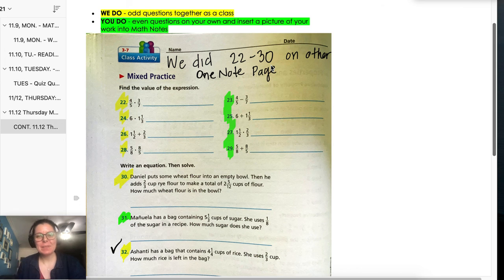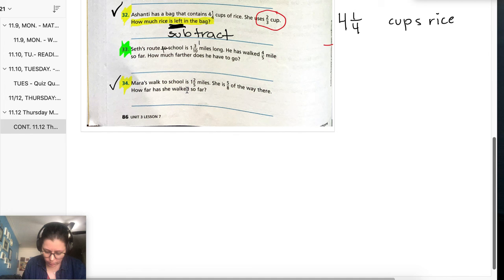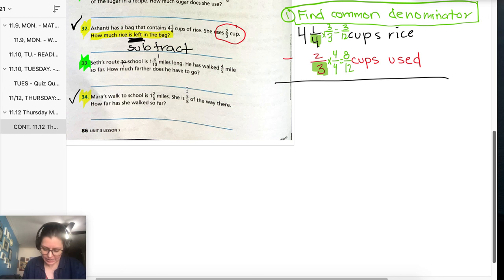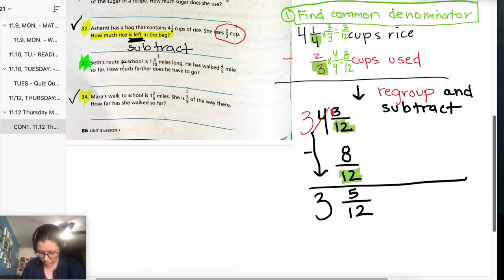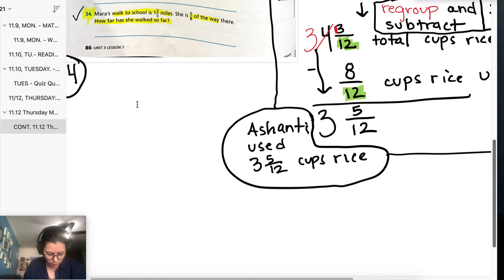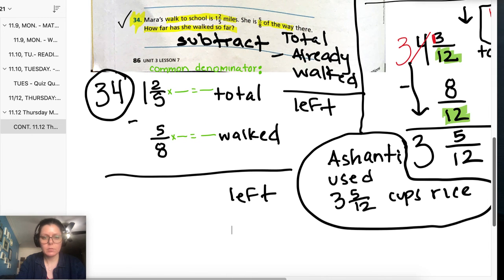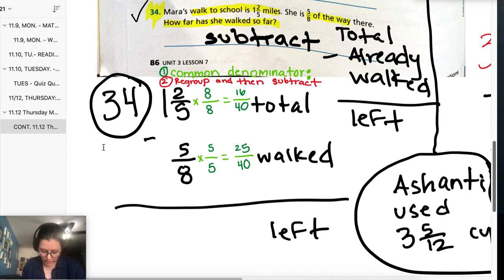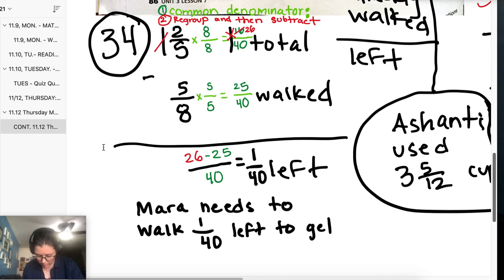SAB Page 86 Questions 32 and 34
Math Expressions -Grade 5 - page 86